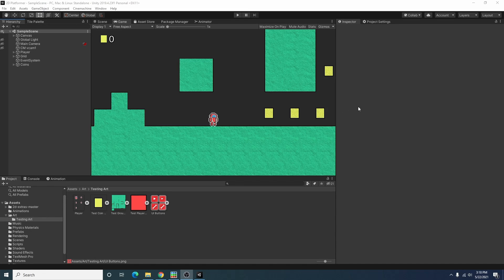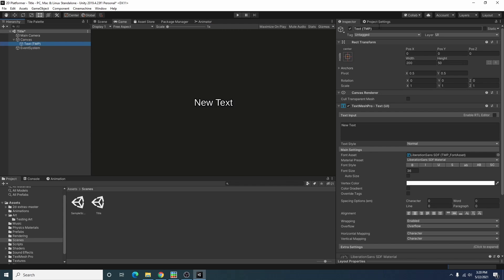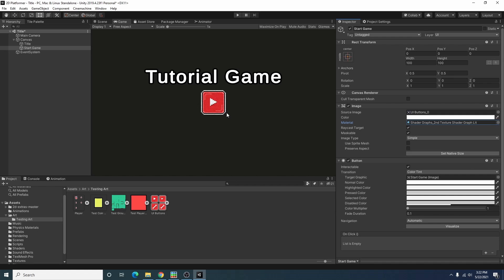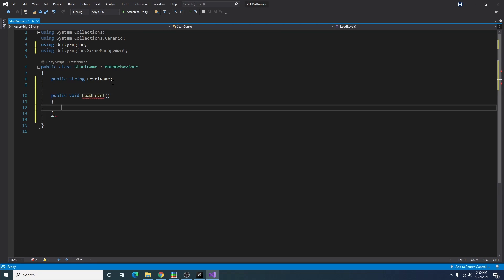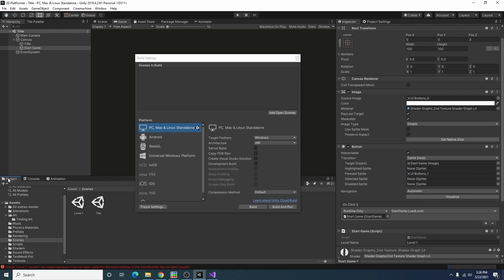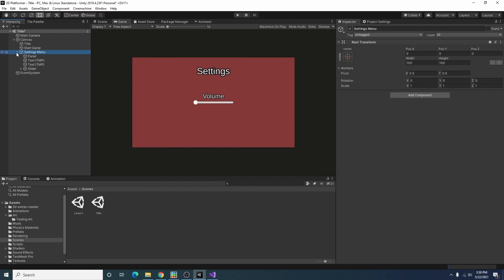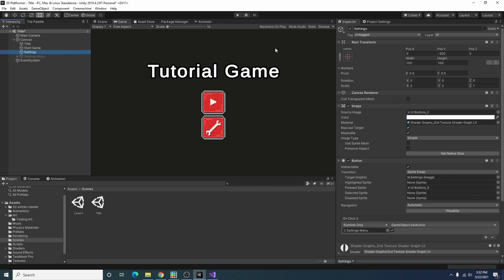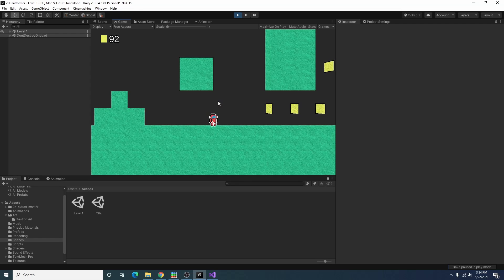How to Make a Title Screen in Unity / 2021 (Tutorial)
In this video we cover how to use Unity UI and Scene Management to make a Title Screen for your game.